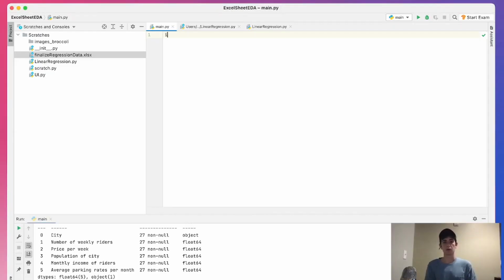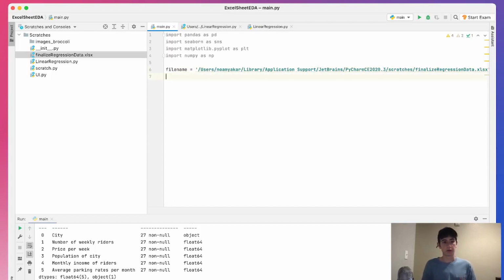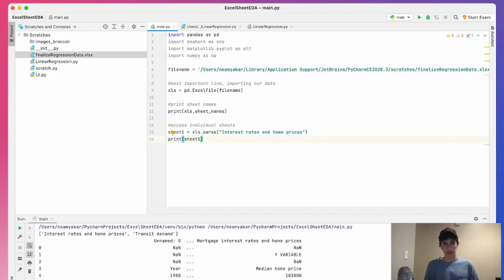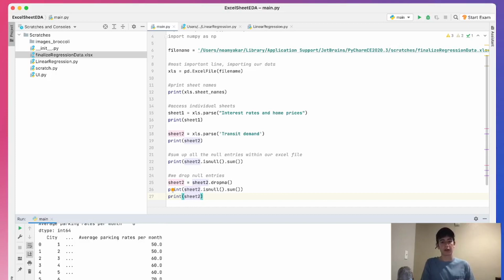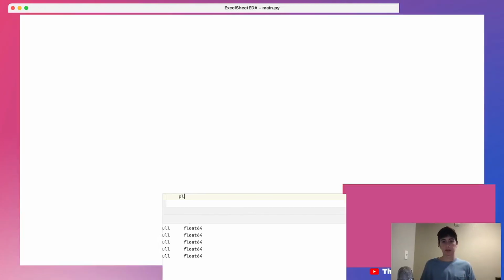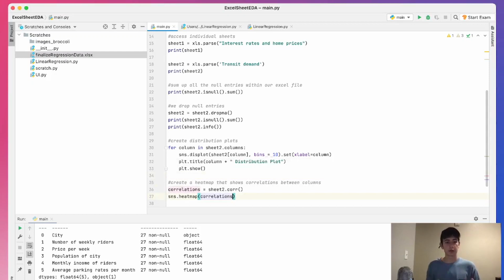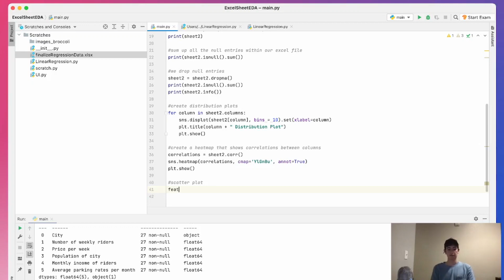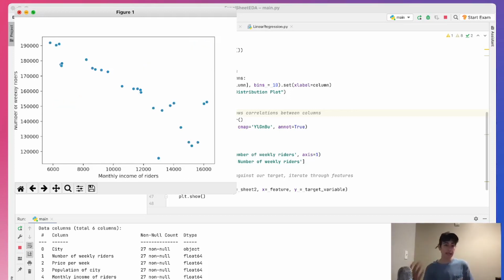How To Do Basic Data Analysis with Excel Files in Python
Hey everyone! This video is focussed on teaching you how to deal with excel files in python, I hope you enjoy it!

Timestamps
0:00 - 0:49 i don't know how to do that!
0:50 - 2:06 importing dependencies and intro to our data
2:07 - 3:01 excel data structure (rideshare data)
3:02 - 4:50 importing excel file
4:51 - 8:13 accessing different sheets
8:14 - 11:54 removing null entries in data
11:55 - 17:05 generating distribution plots
17:06 - 20:58 generating correlation heatmap
20:59 - 25:38 generating scatterplots
25:39 - 26:04 a surprise :)

Try Datacamp!

Consider...

i would love to hear any suggestions you have, leave them down in the comments!! (video ideas, editing tips, anything!!)